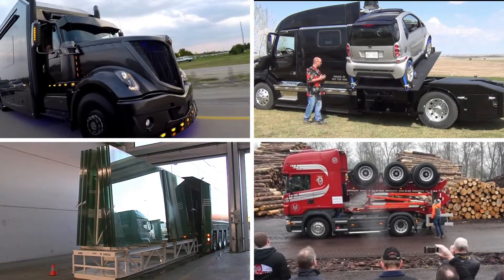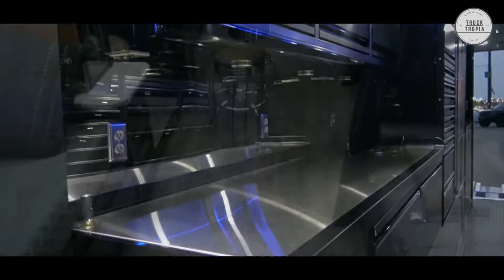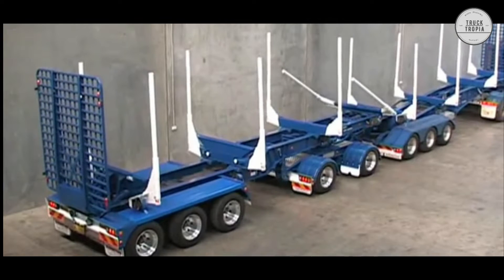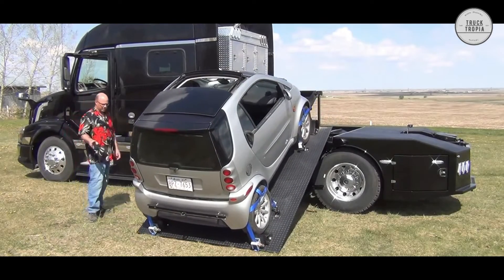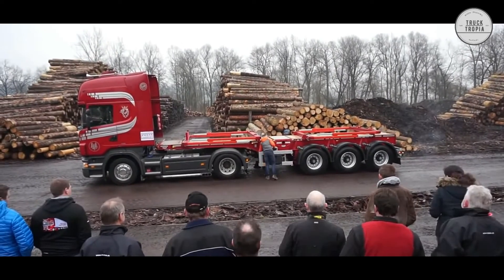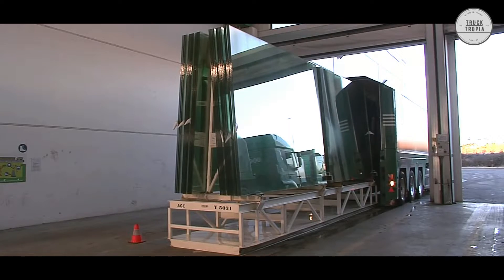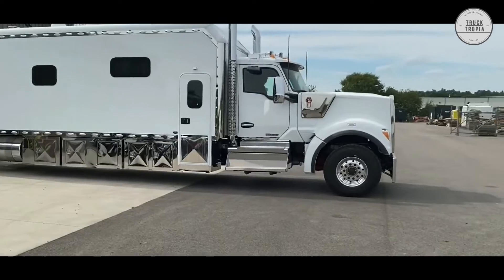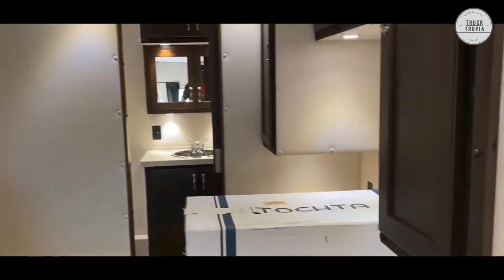Heavily Modified Trucks & Trailers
On this channel you will find all sorts of trucks and transportation clips showing you awesome clips with MAN, Scania, Volvo, Mercedes-benz, IVECO, DAF and so on trucks.

00:00 Start
00:15 LoneStar
 - Racing Team Truck
01:32 Elphinston
 - EasyLoader
02:50 Volvo 730
 - PHOENIX hydraulic Loader
03:51 Scania -
MOBAS Trailer
04:49 Faymonville - FloatMAX
05:39 Kenworth W900L

▬▬▬ Merch ▬▬▬

 ▬▬▬ Credit  ▬▬▬
Turnkey Industries

▬▬▬ End  ▬▬▬
Hope you liked this video with The 6 most UNIQUE Customized Trucks & Trailers ▶ Lonestar, Easyloader, Mobas trailer, Kenworth